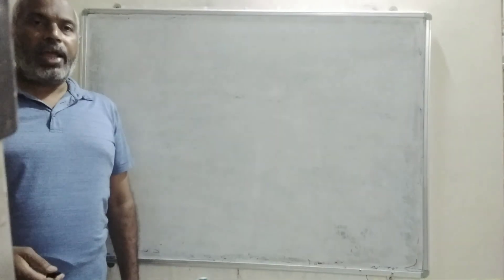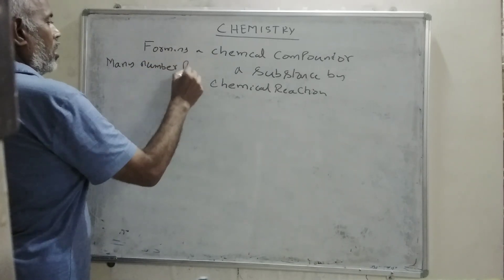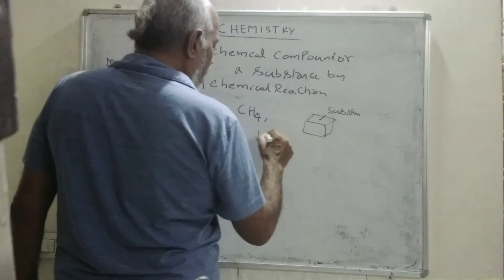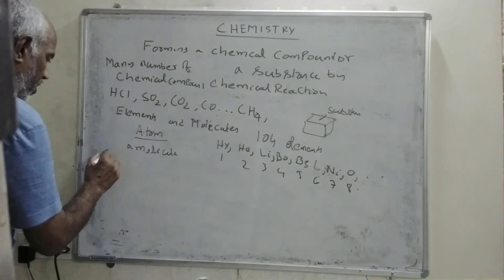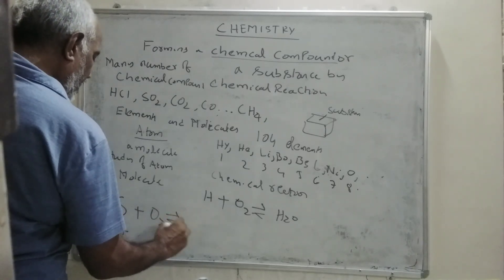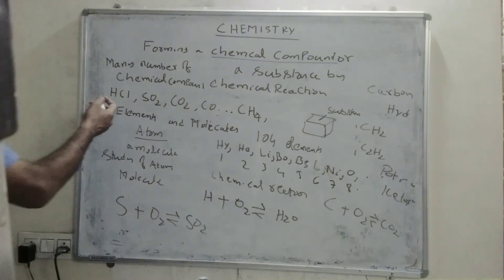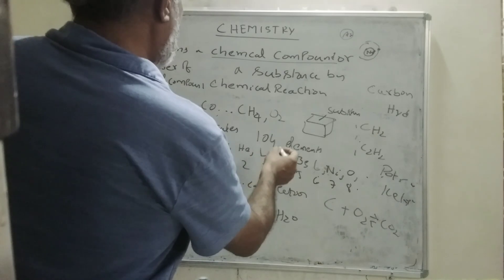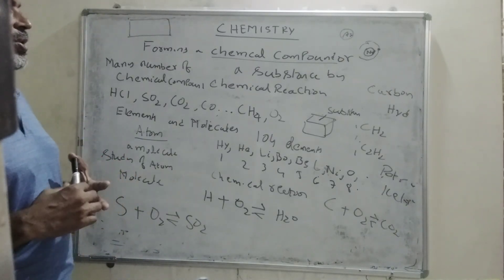What is chemistry?